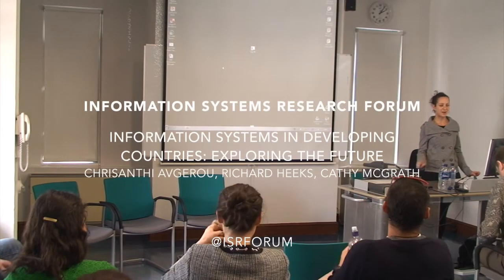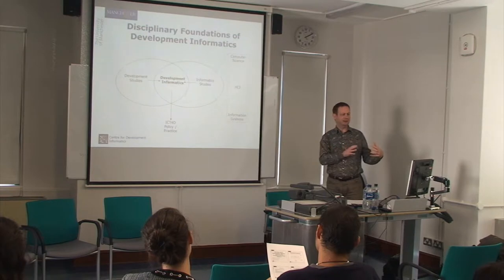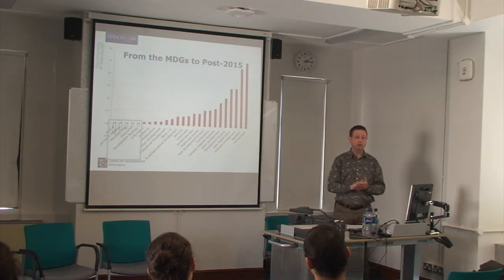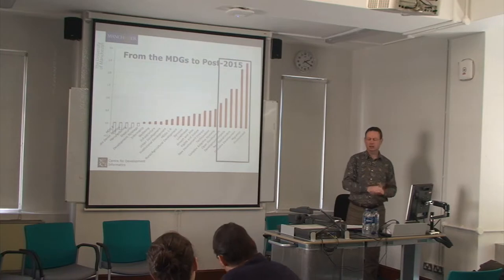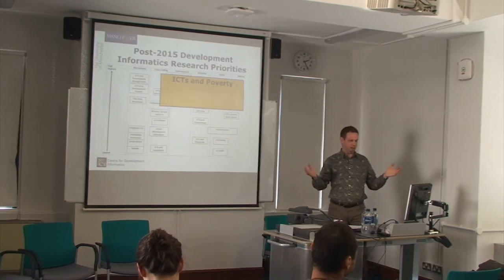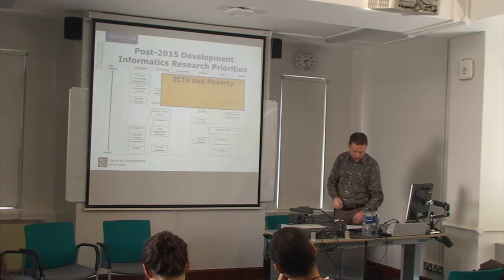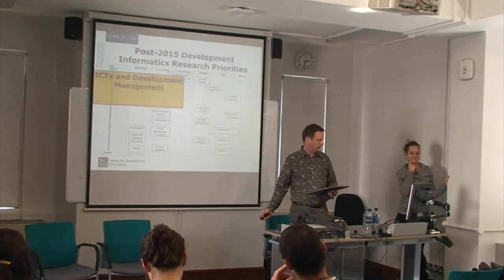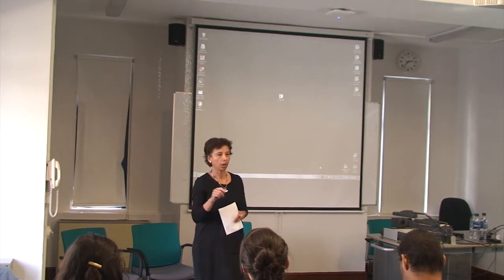ISRF 'Information Systems in Developing Countries: Exploring the Future'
On 15th of May 2014, we explored the issue with the panelists Chrisanthi Avgerou, Richard Heeks and Cathy McGrath. Chair: Silvia Masiero.